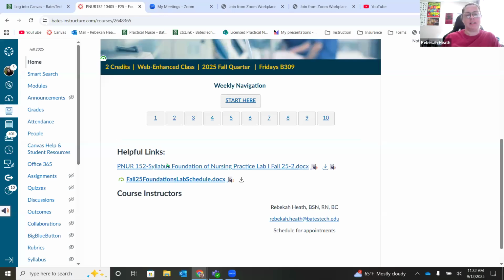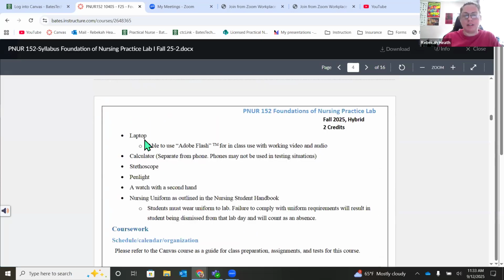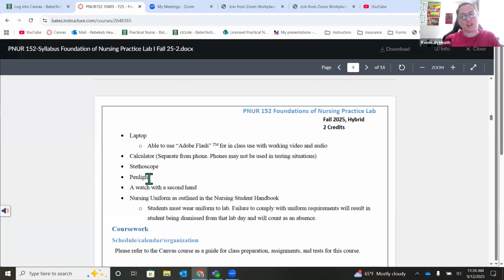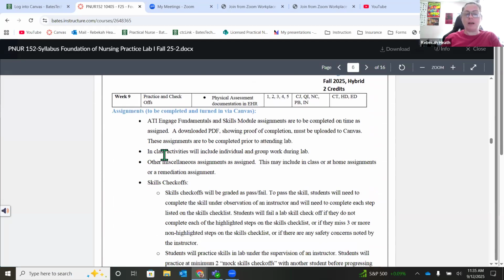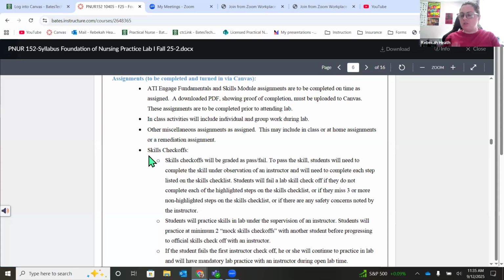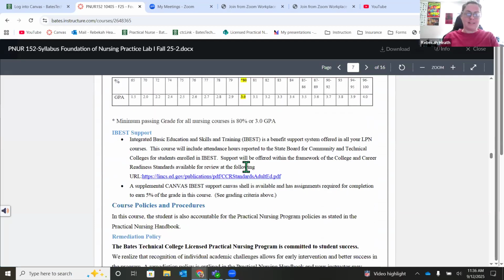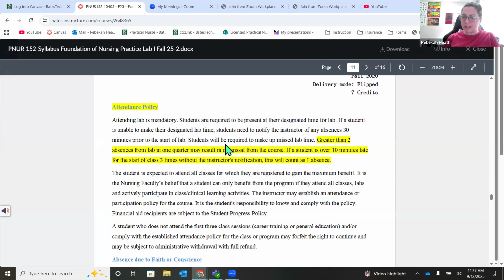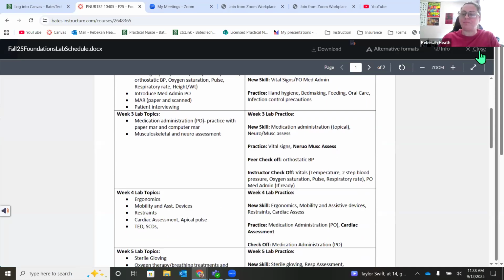Welcome to Foundations of Nursing Lab 1, Fall 25